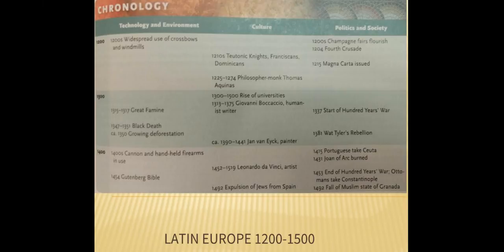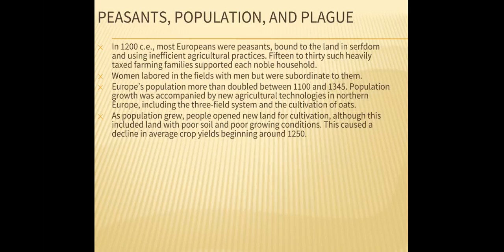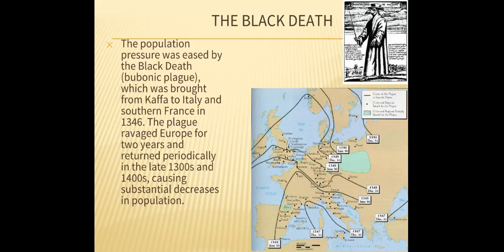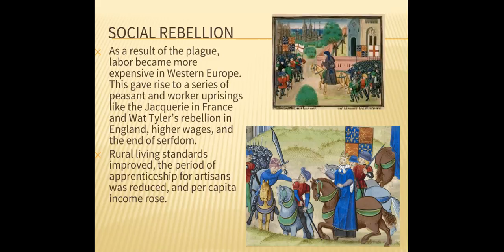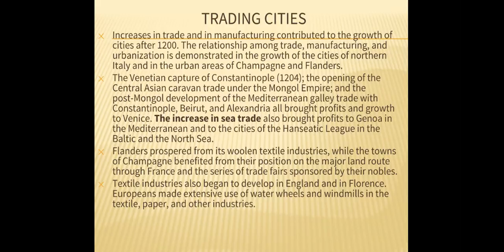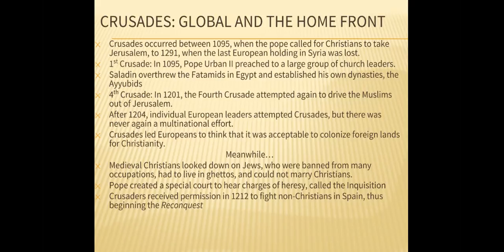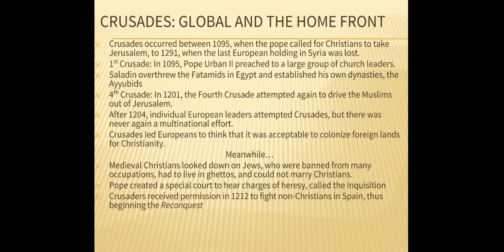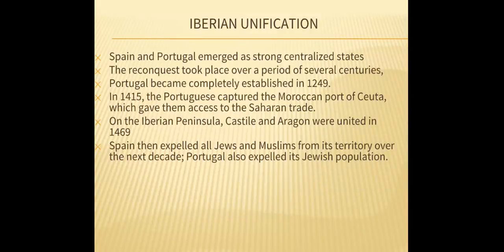Rise of Farms and Crusades